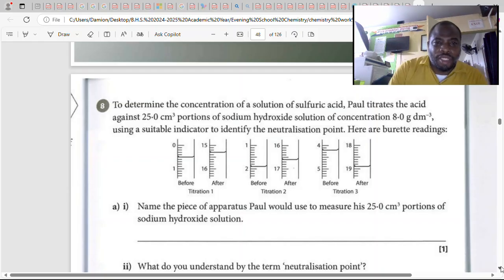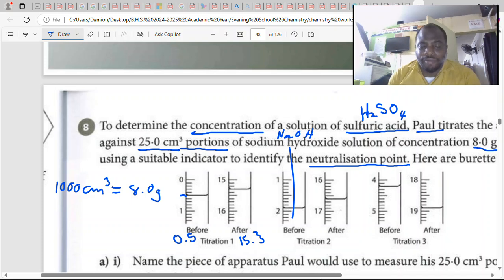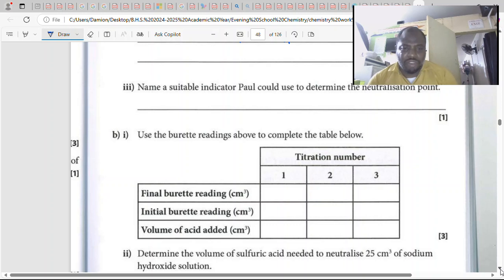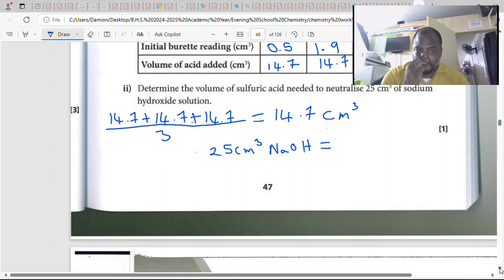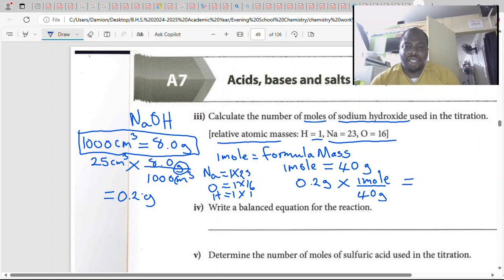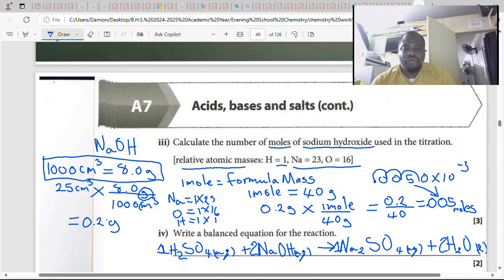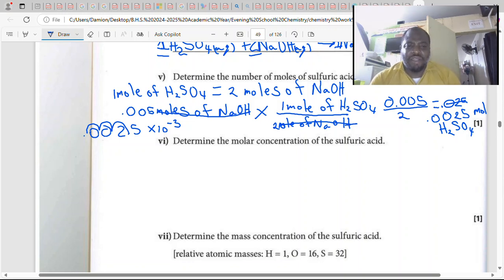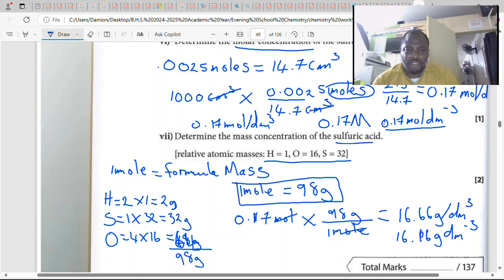CSEC CHEMISTRY Titration Calculation Neutralization reaction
This video explain how titration is carried out and how a student can determine the concentration of a solution. Students will learn moles in chemical equation